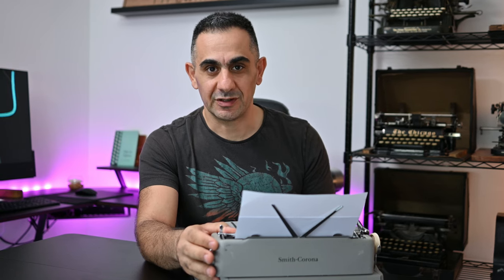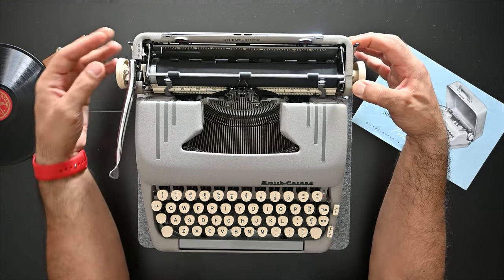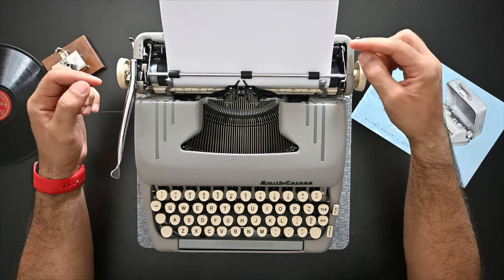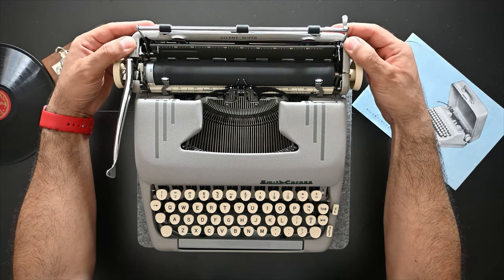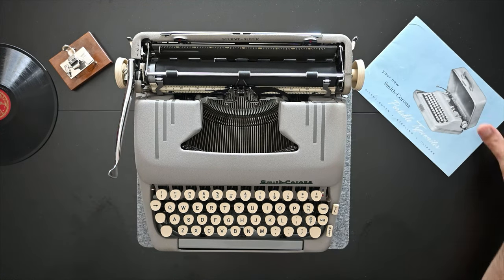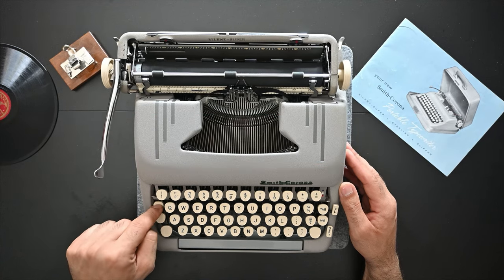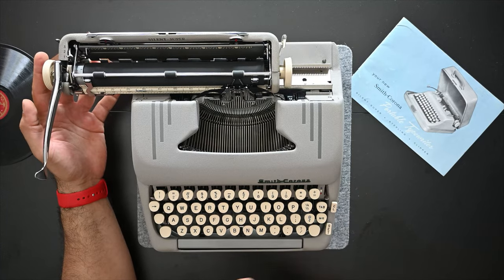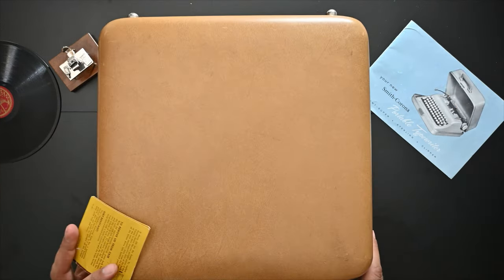Detailed & clear Tutorial How to use a Silent-Super Smith Corona Typewriter, Sterling & Clipper.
This video is specially prepared to help you use and type on a Smith Corona typewriters from the 5th series.

We are using a Silent Super Smith corona but this tutorial will also be applicable on Smith Corona Sterling and Smith Corona Clipper with minor modifications.

Plus, we added a section on how to remove the roller of the Smith Corona typewriter from its Carriage.

Key Moments:

00:00 Intro
00:35 Opening the Case & Removing the typewriter from it.
01:15 How to unlock the carriage
01:27 Moving the Carriage (Release lever)
01:42 Margin Setup
02:00 Line spacing selector (Number of spaces)
02:15 Platen release and variable line spacing.
02:51 Inserting the paper
03:23 Adjusting the paper
04:00 Line spacing
04:24 Removing the paper from the typewriter.
04:42 Removing the Roller (platen) from Carriage.
06:55 Touch control adjustment.
07:22 Ribbon reverse mechanism
07:43 Keyboard keys levers
08:20 Margin Release
08:53 Tabulation
09:41 Shifting and Shift lock
10:15 Lock Carriage
10:42 Fitting the typewriter back to its case.

Original manual is available for download for free on our website.

The typewriter used in the video is also available for sale.

Several high quality typewriters are restored and ready for sale on our website.

Thanks